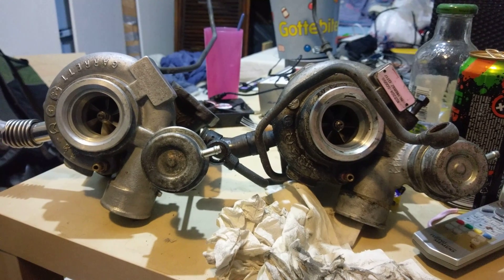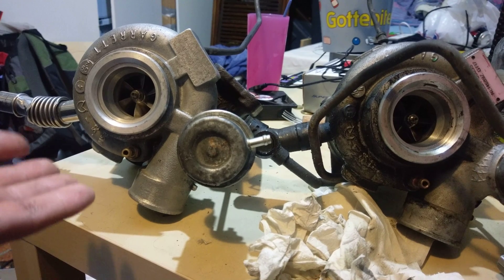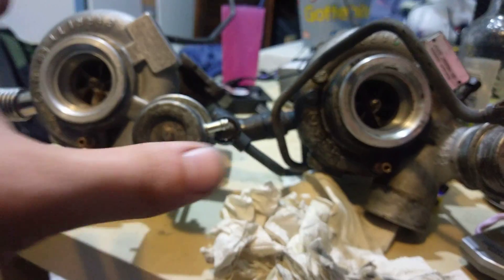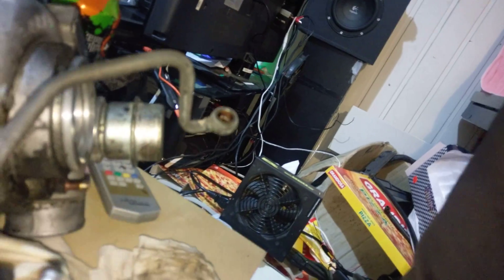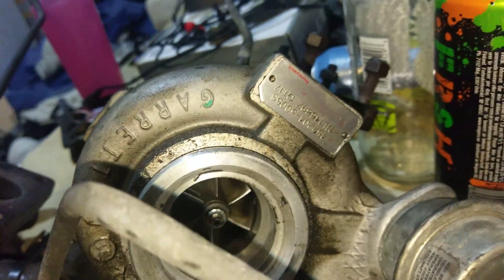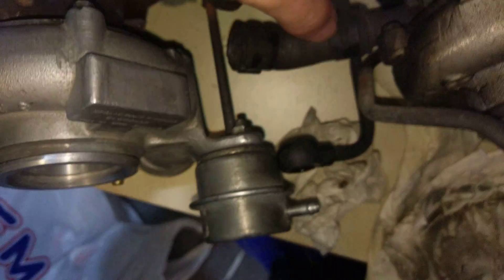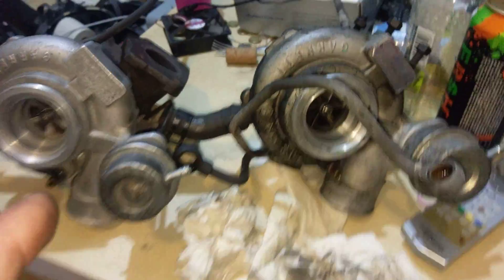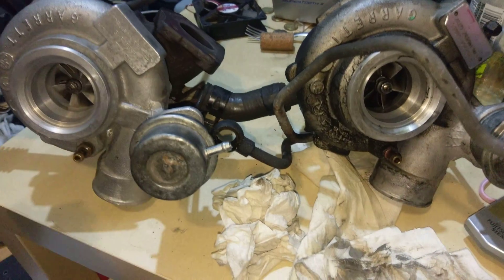Failed Garrett GT17 - Change your oil.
Looking at two turbochargers. Both the same model. Same milage, but different oil change intervals. Here is what happens.